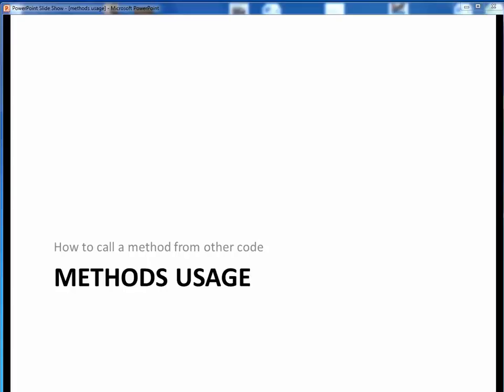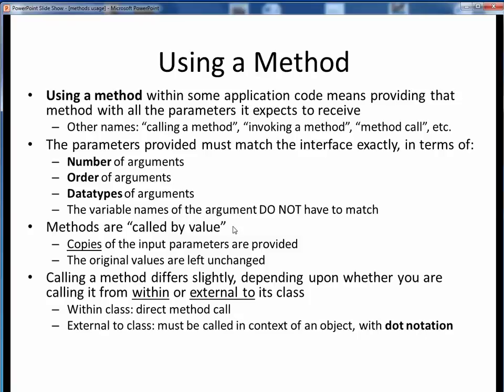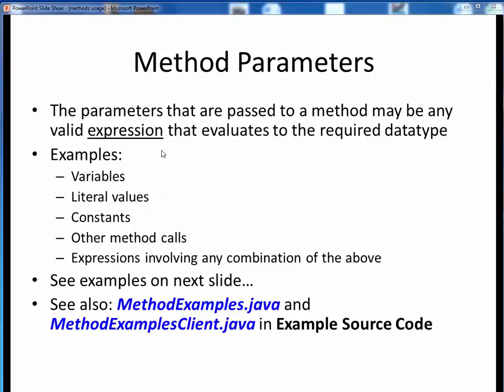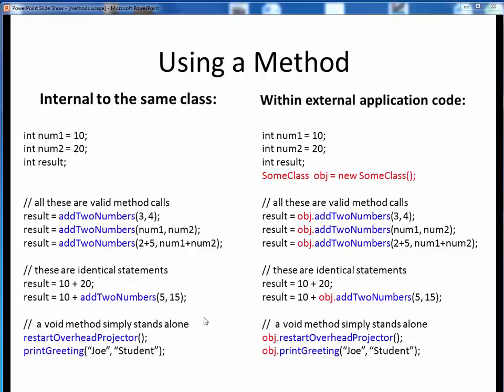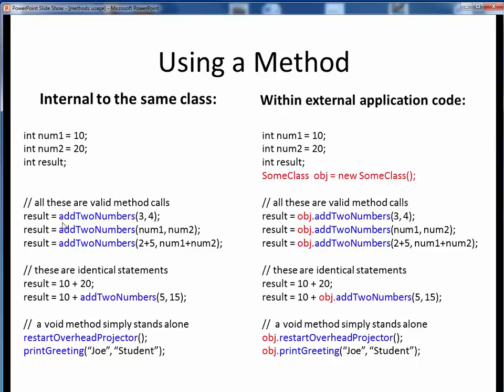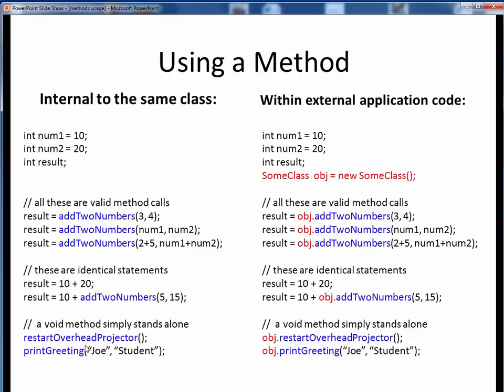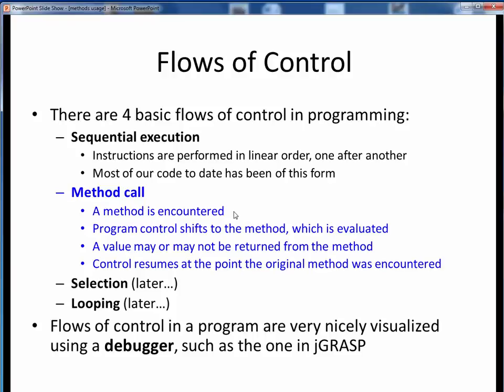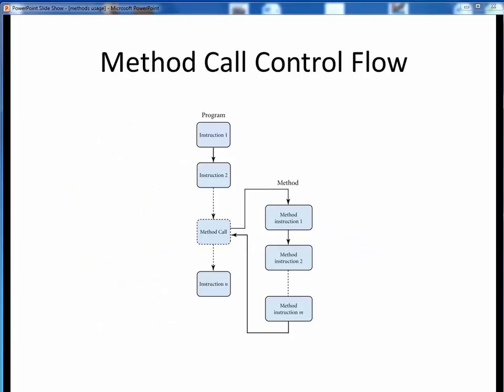methods usage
Examples of how to use (call) methods in Java.